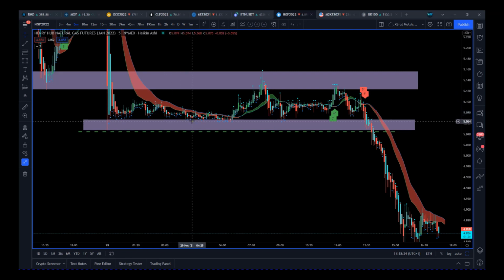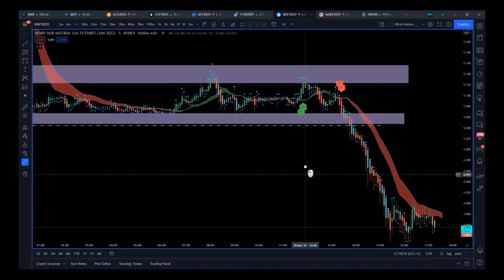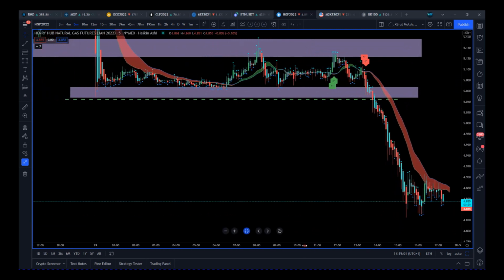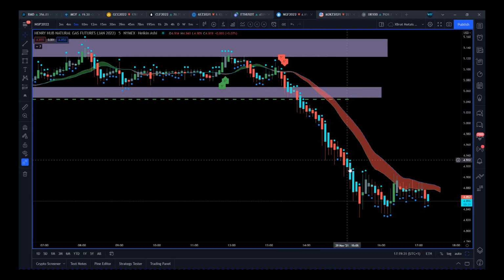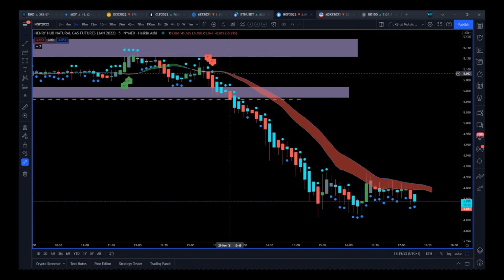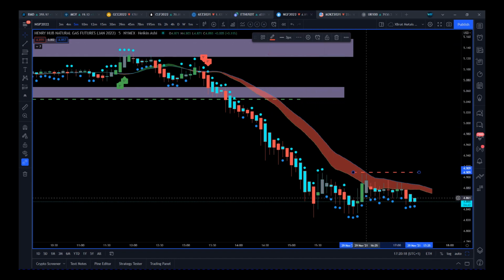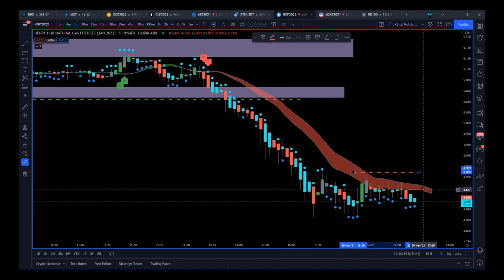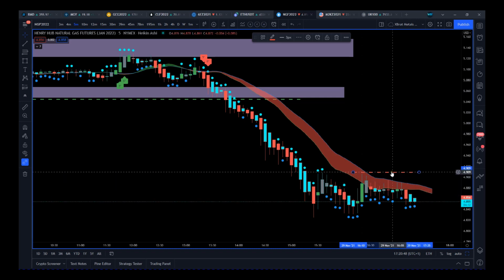➡️Futures Trading Tutorial - Shorting Futures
In this example @PaulBratbyOfficial the Gas Futures identify a well-defined range period, accompanied by the xBratAlgo Signal, which accurately forecasts an imminent breakthrough from the range. In this context, Paul delivers astute trade management strategies to seize the rewarding potential of this opportune short position in explosive futures trading.

Paul used the Cradle2Grave trading indicators bundle for the Tradingview trading platform, it is also available for many more trading platforms

👉For the best deals on elliott wave Trading Indicators and Trading Software.